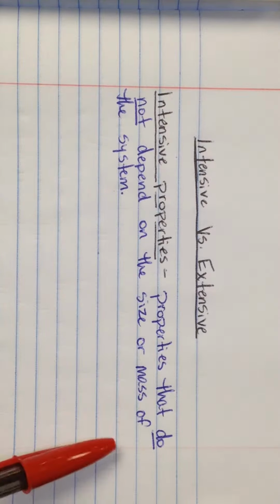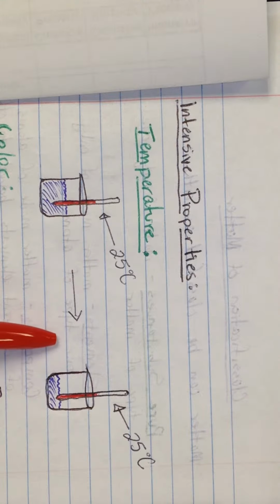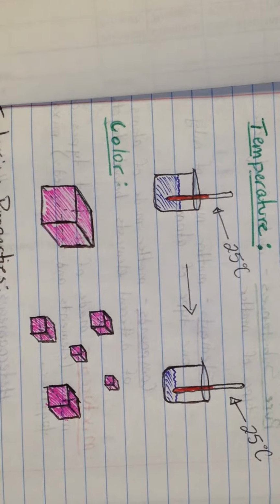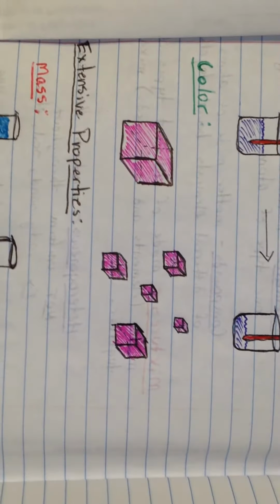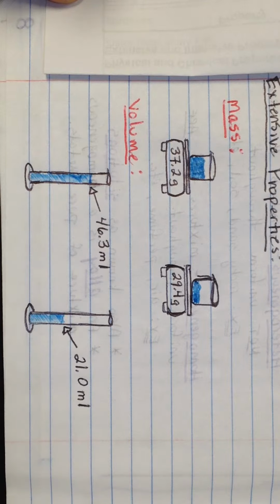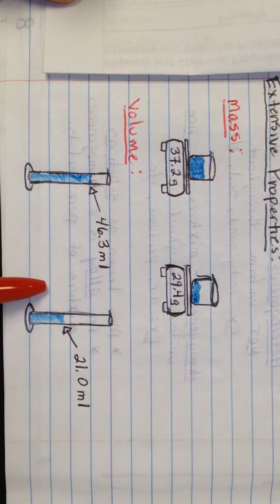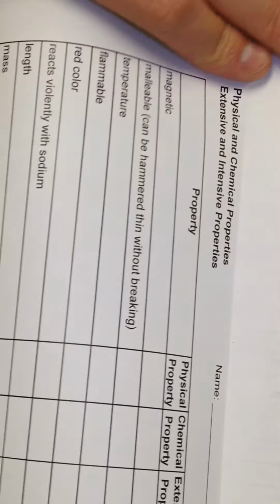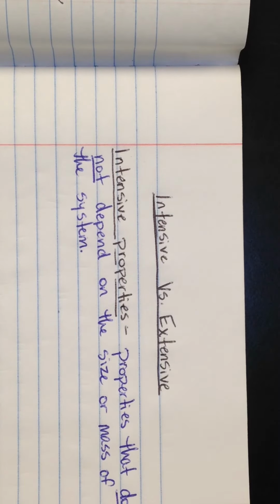Interactive Notebook Pg. 9 - Intensive Vs. Extensive